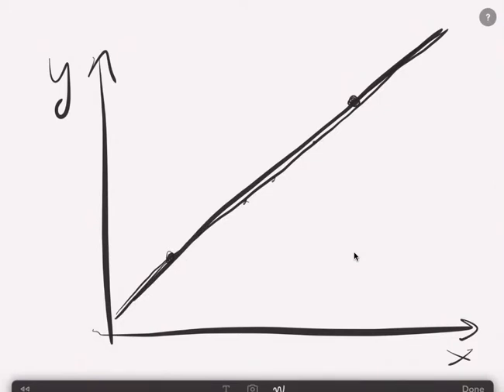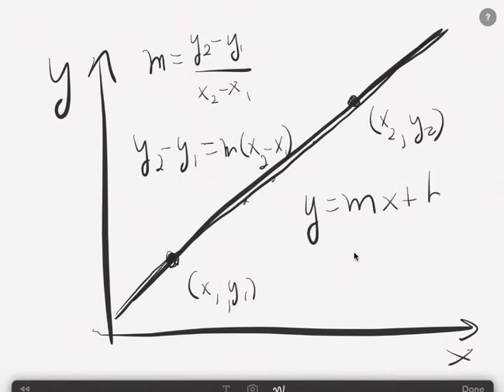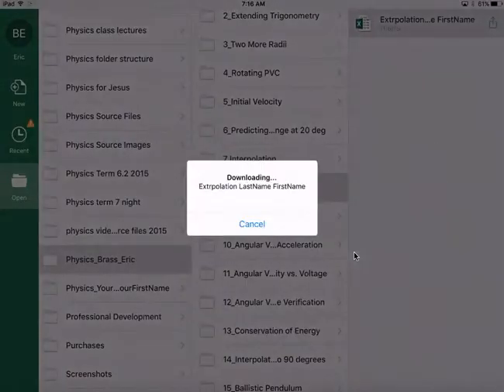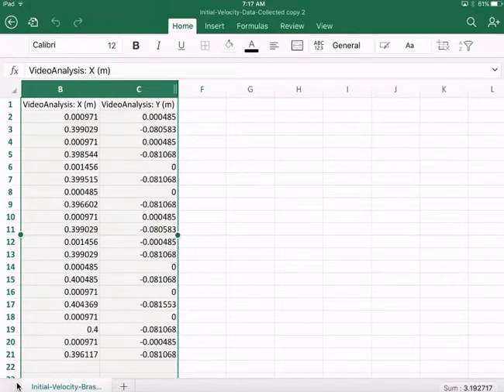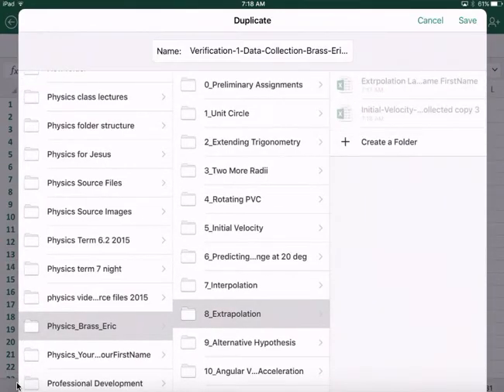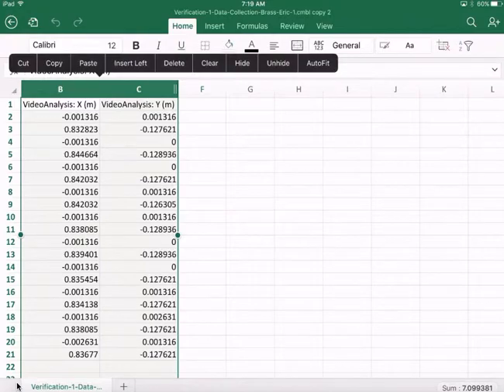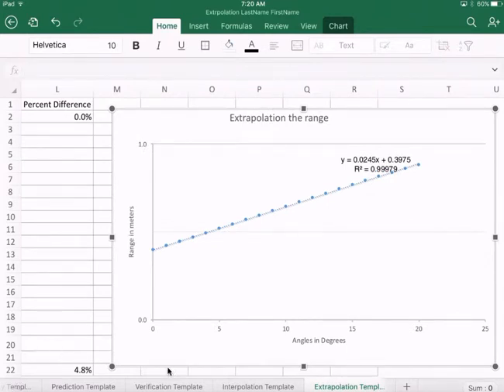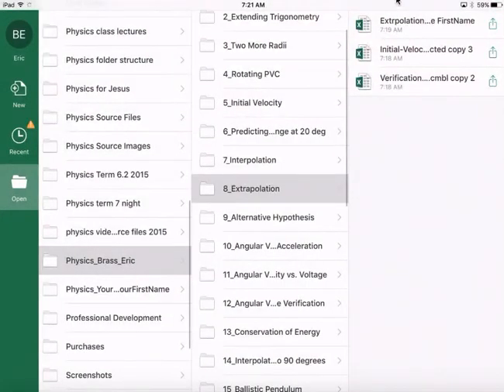Level 4 - 8_Extrapolation Data Analysis